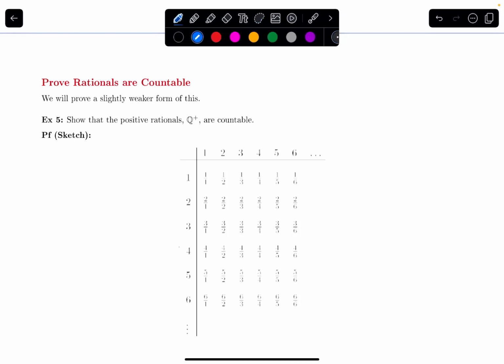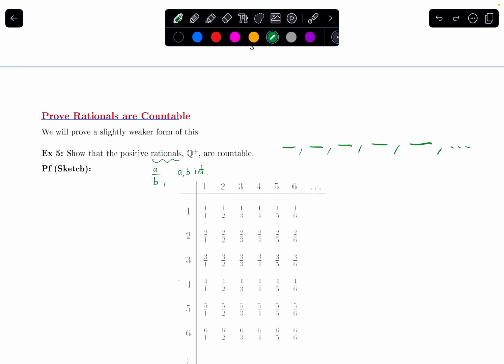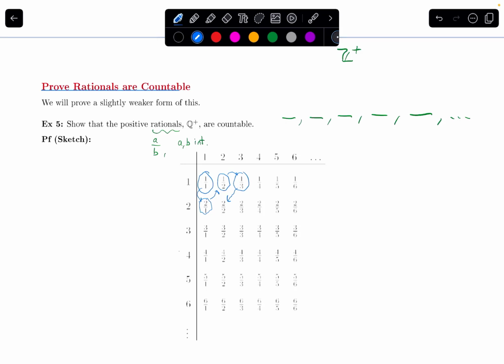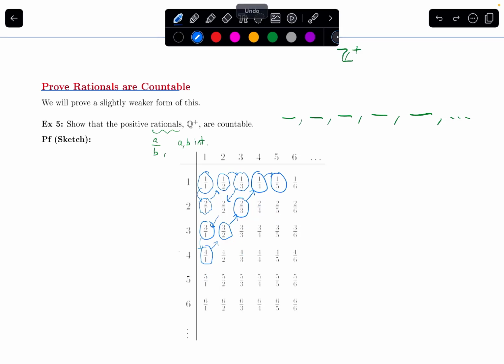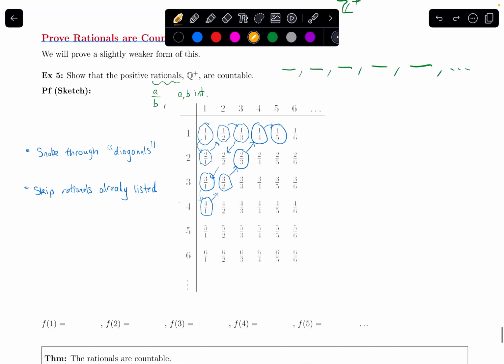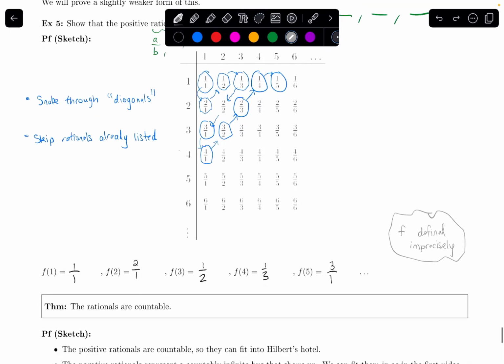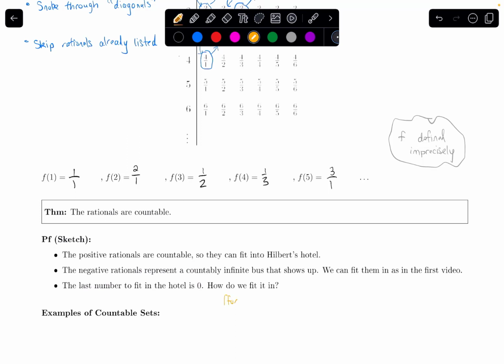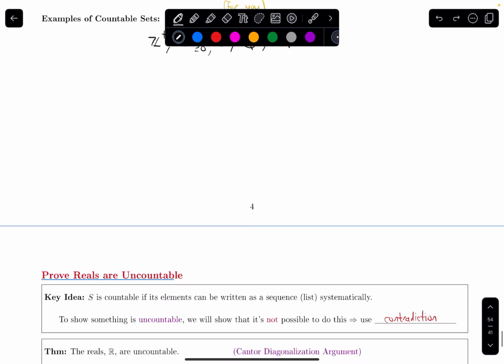2.5.4 Prove Rationals are Countable || Discrete Math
Learn how to prove the rationals are countable.

0:00 Positive Rationals are Countable
4:11 Why are ALL Rationals Countable?
5:03 Examples of Countable Sets